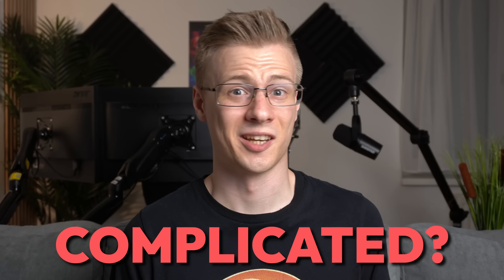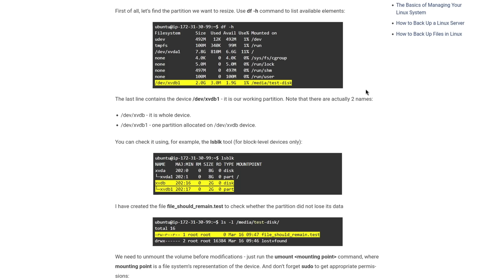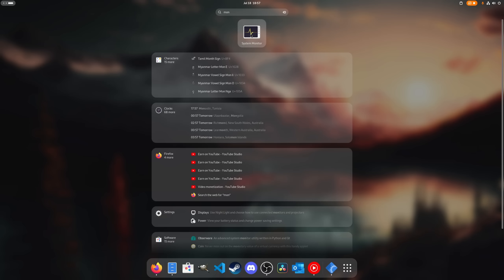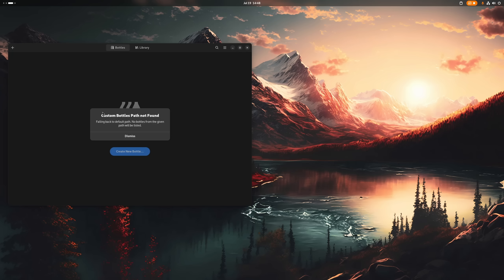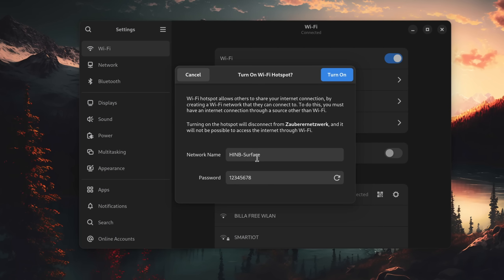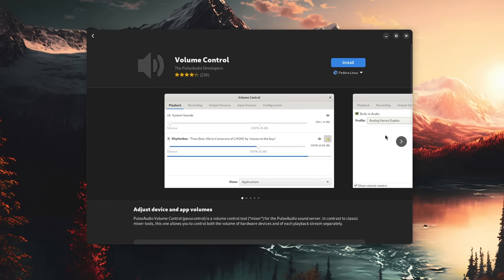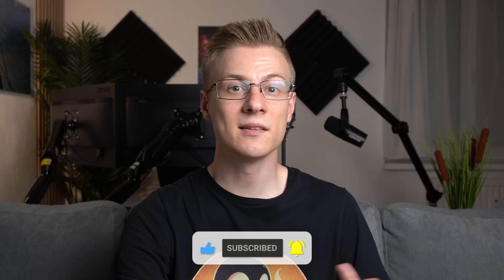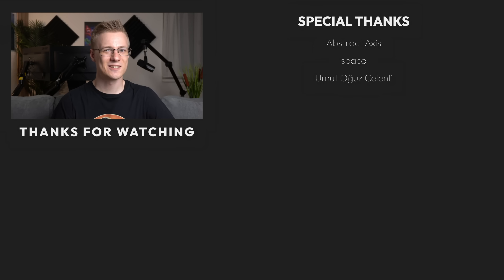More Advanced Linux Tools ...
► Chapters:

00:00 - Why is Linux so complicated?
00:46 - Storage, Disks, Partitions, etc.
02:00 - Task Manager on Linux?
03:01 - Modifying Flatpaks with Flatseal
04:11 - Mobile Hotspots and VPN Support
05:08 - Surround Sound on Linux (Dolby, DTS, etc.)
05:58 - Connecting to a wireless display (Miracast)
06:36 - Conclusion